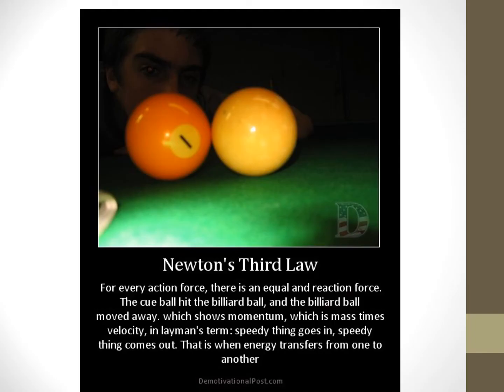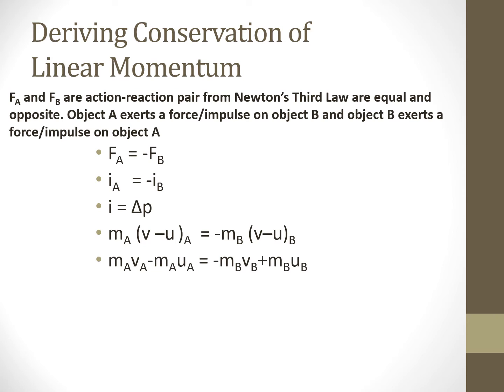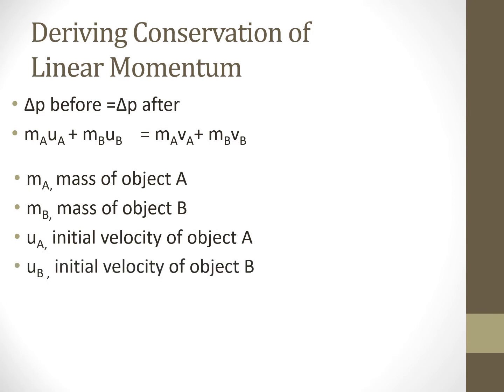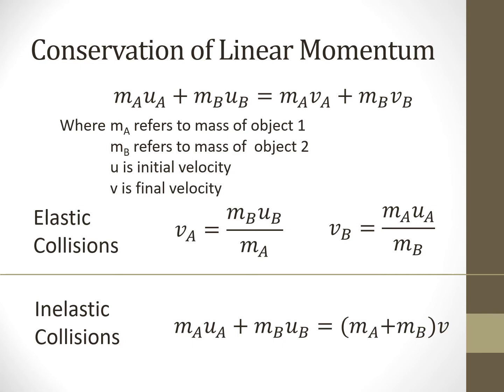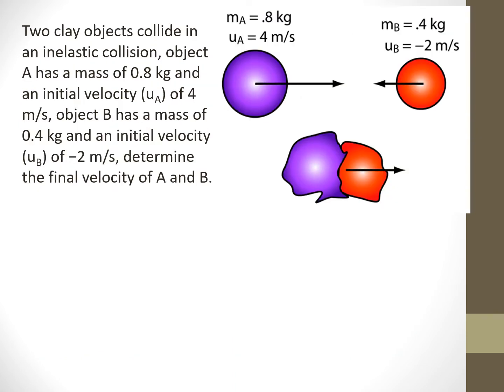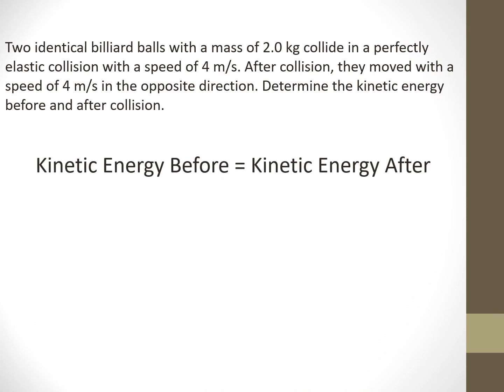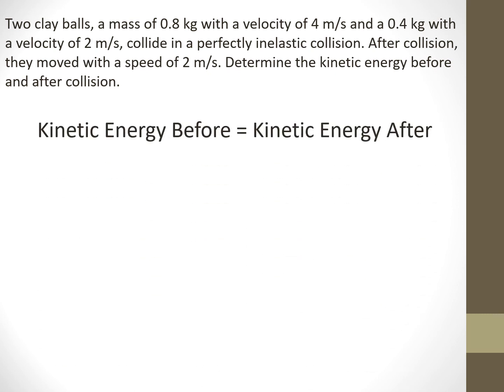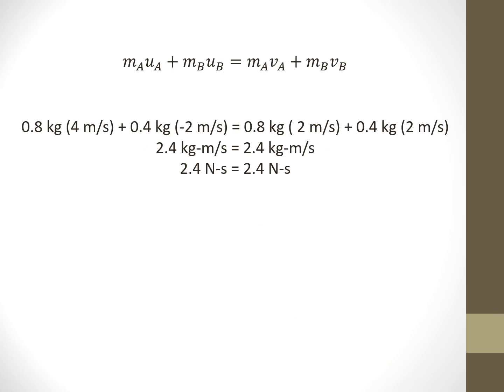Problem Solving on Law of Conservation of Momentum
This contains the derivation of the law of conservation of linear momentum and sample problems in solving velocities and kinetic energies before and after collision for elastic and inelastic collisions